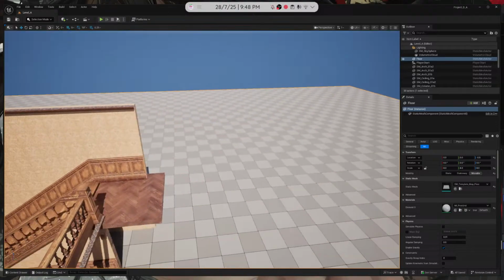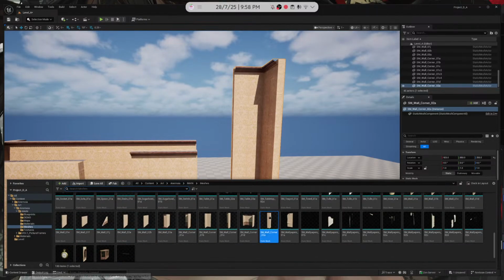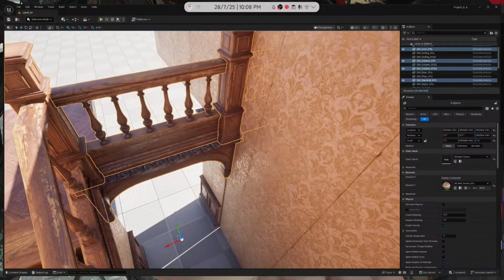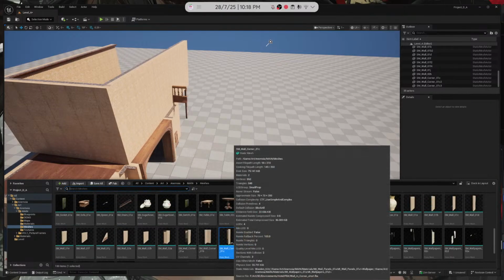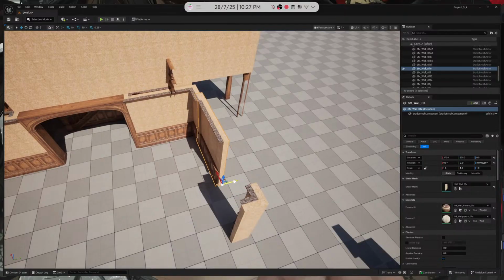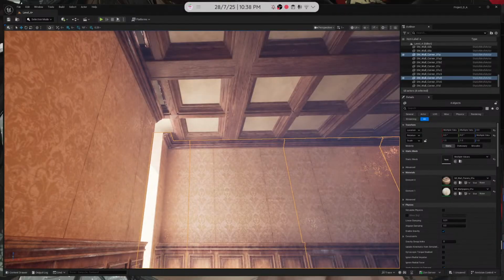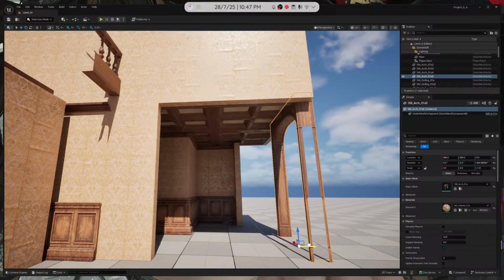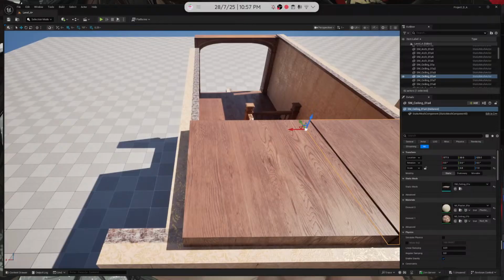UNREAL ENGINE UNTIL I GET HIRED TECH-ART | Building my portfolio LIVE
Trying to build up my portfolio for my next role in Game Development as a technical artist. Back to the basics with unreal engine!